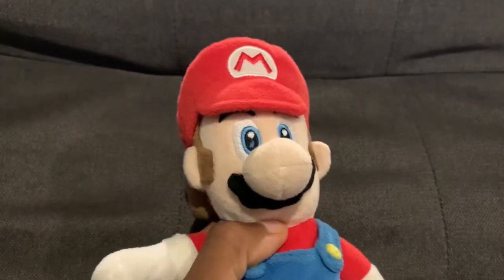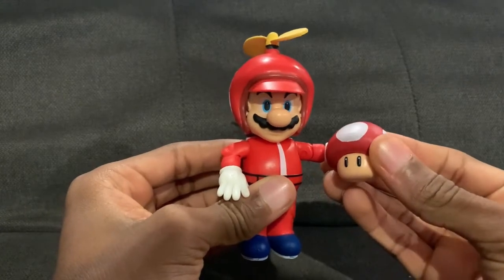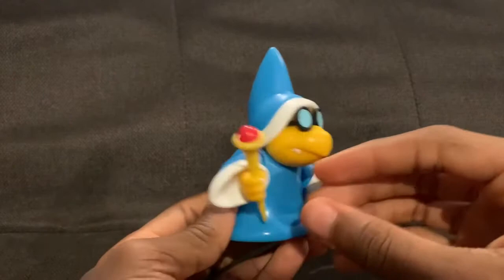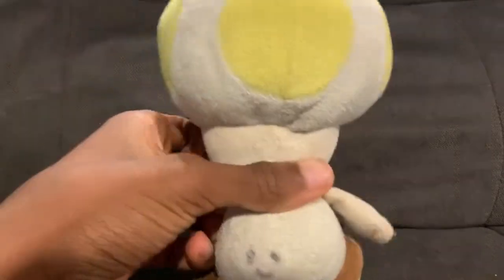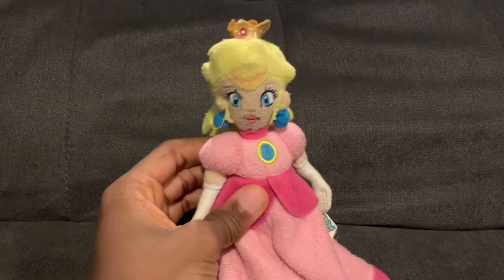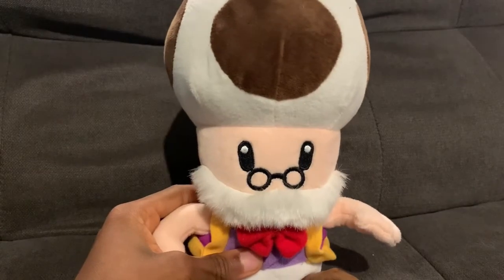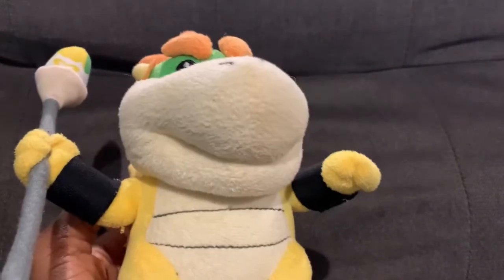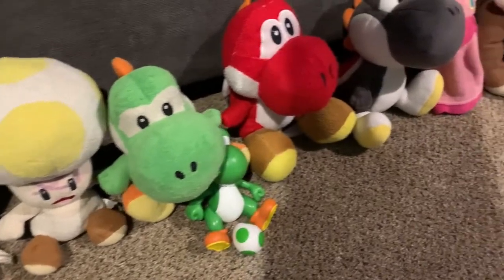Mario plush and figure collection! 2/2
What’s good guys!
How’s it goin? And how’s the collection!
If you wanna show me your collection dm I’ll have my dms open!
Channel art by: classicsonicmaniac
Love
        -Socks